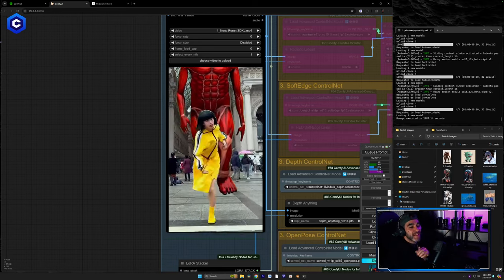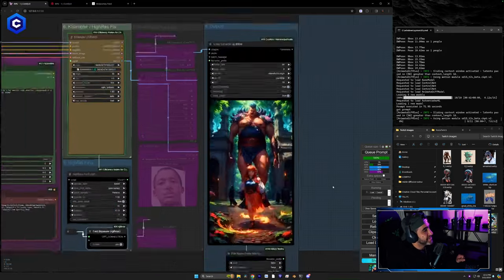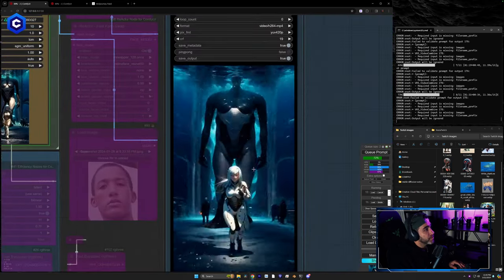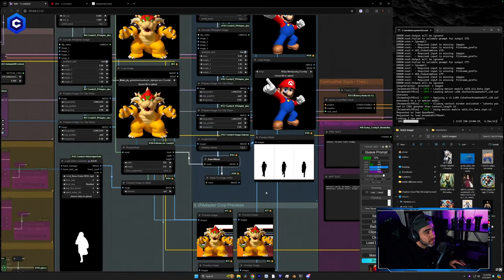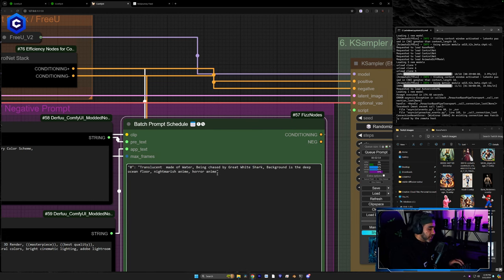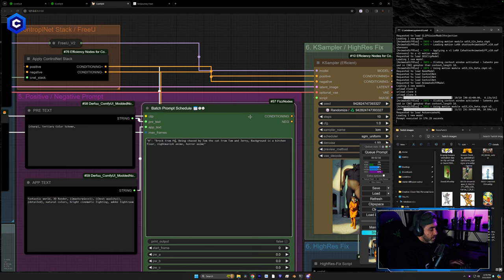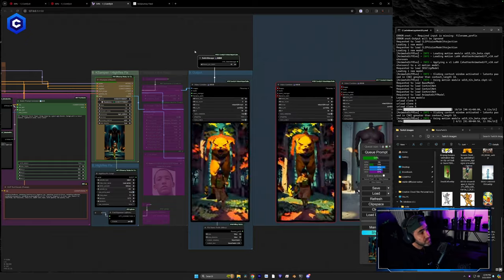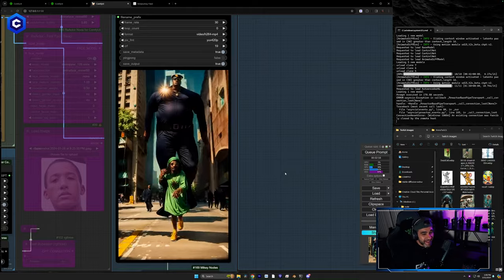Civitai A.I Video & Animation // Tyler // 3.21.24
This is the 2.01.24 VOD of the Civitai Office Hours!

In this Office Hours, Tyler explores fun usage of double masking w/ the IPAdapter in AnimateDiff and ComfyUI!

Main workflow used in VOD can be found below.

Visit us on Instagram & Twitter @hellocivitai